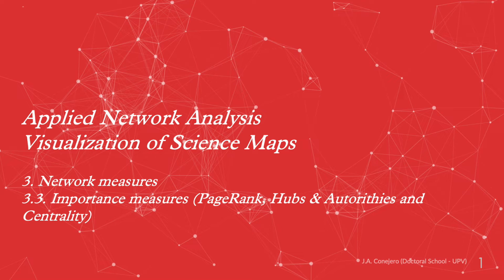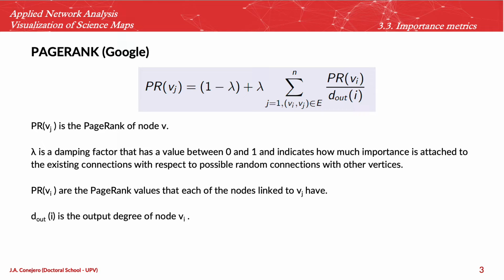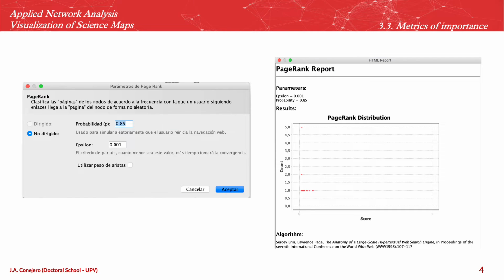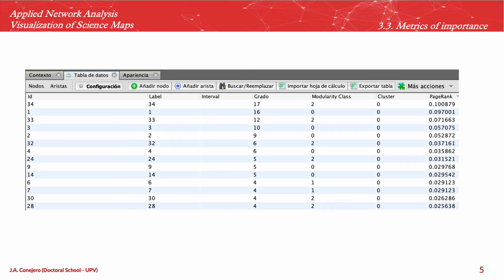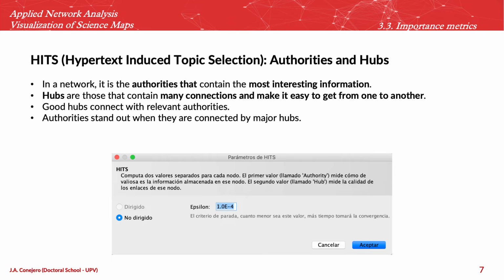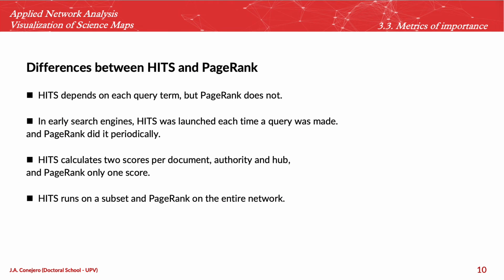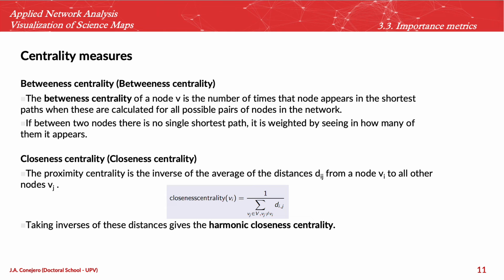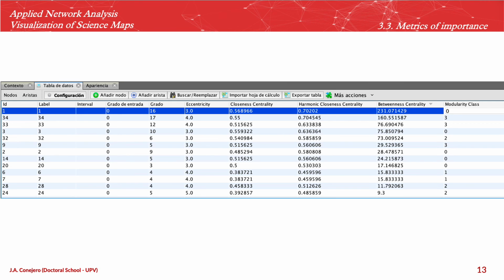Applied Network Science to Maps of Science. 3.3. Measures. Importance